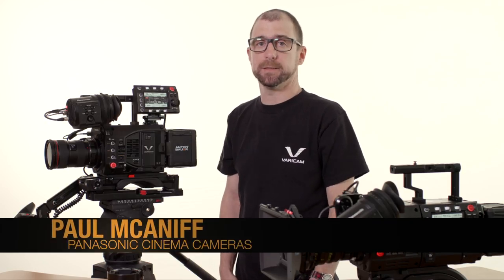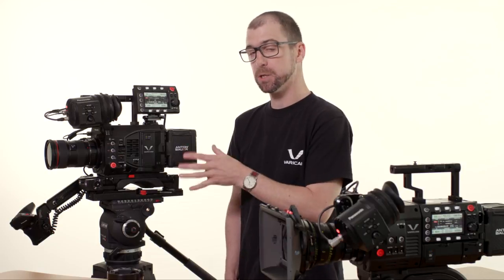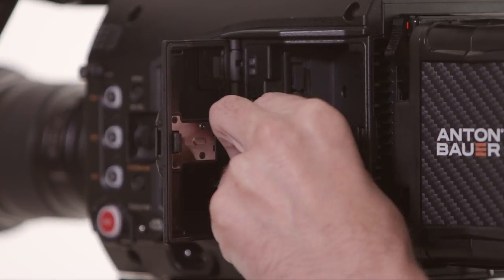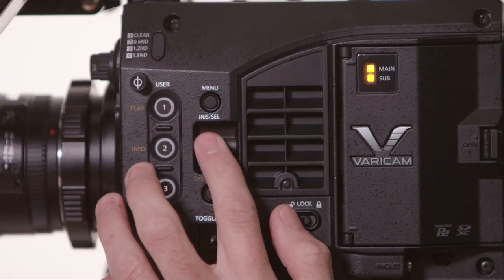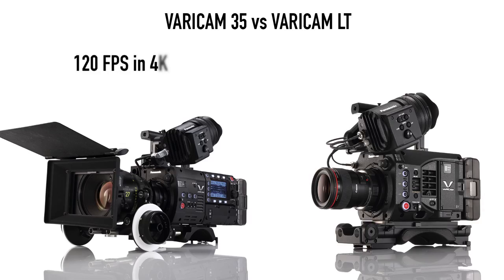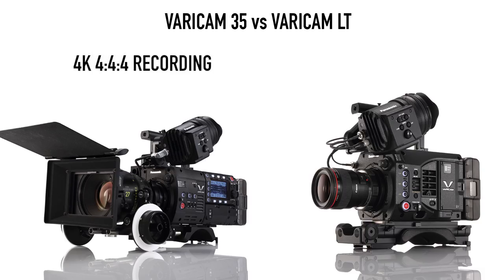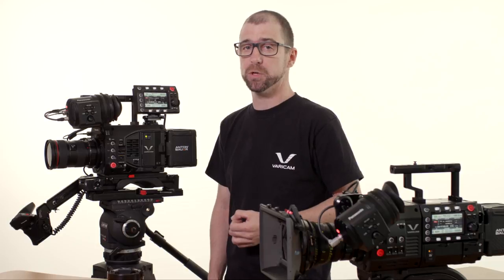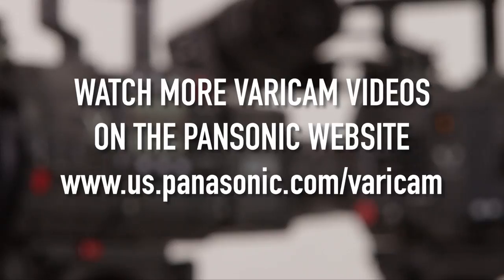Exploring the Differences between the VariCam LT & VariCam 35